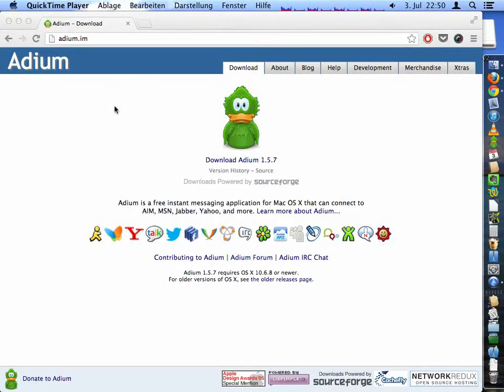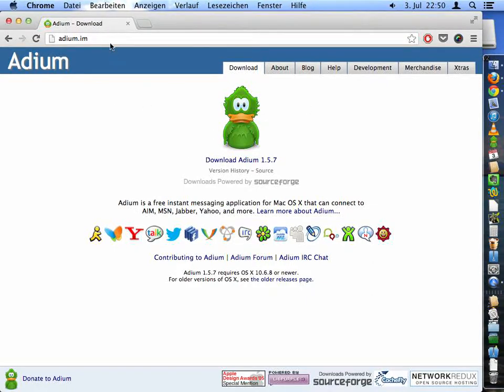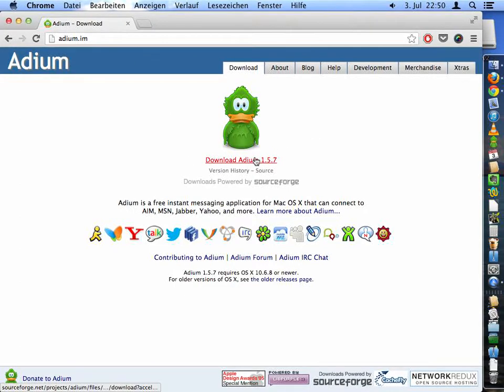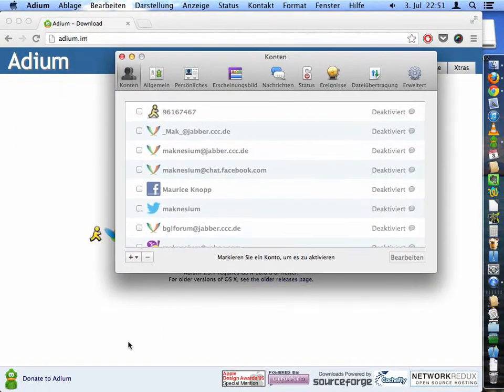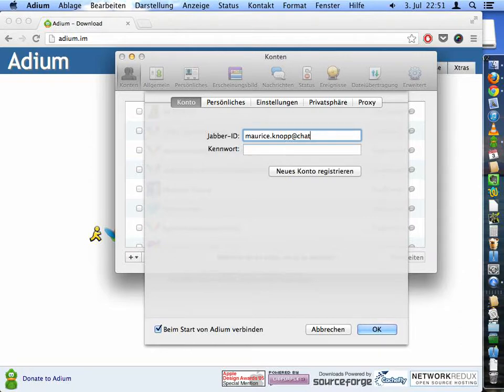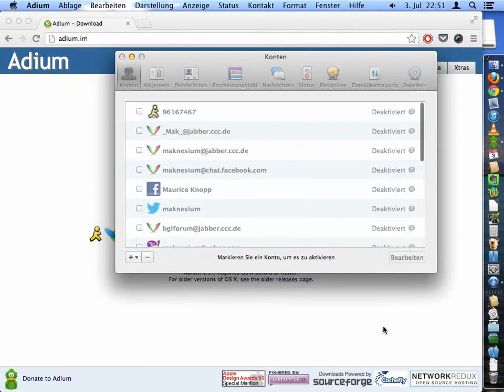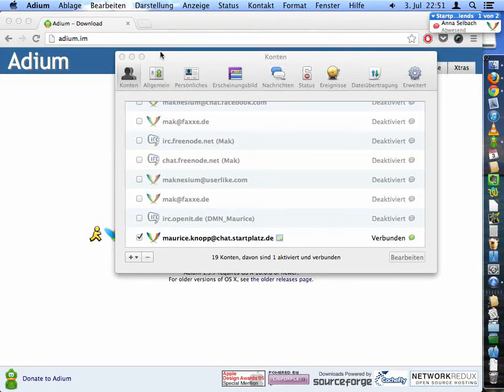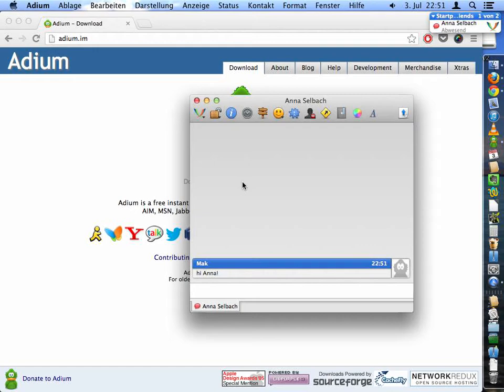Setup XMPP / Jabber Account with Adium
Screencast to show how to set up a XMPP / Jabber Account with OpenSource tool Adium from adium.im

Screencast recorded with Quicktime on Mac OS X